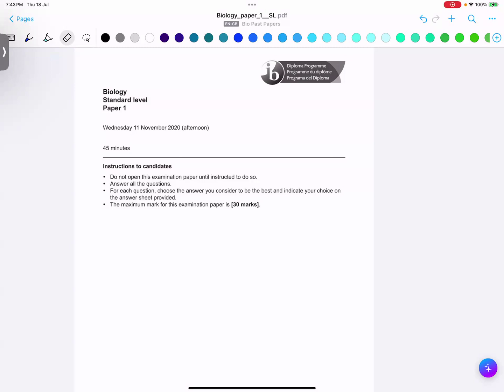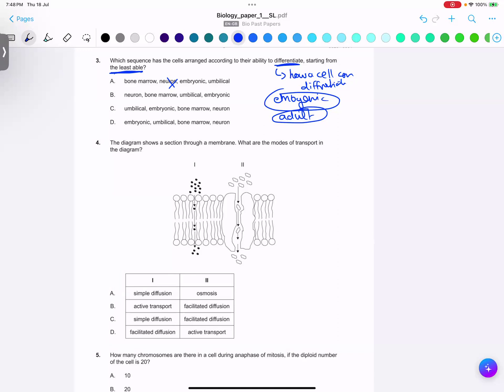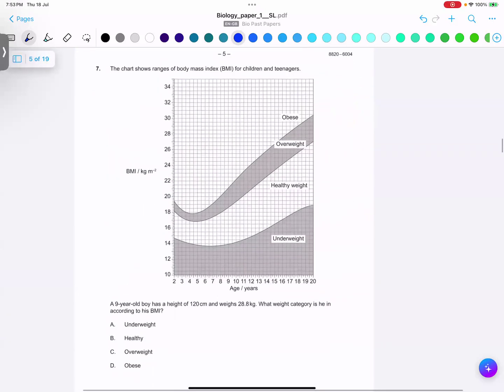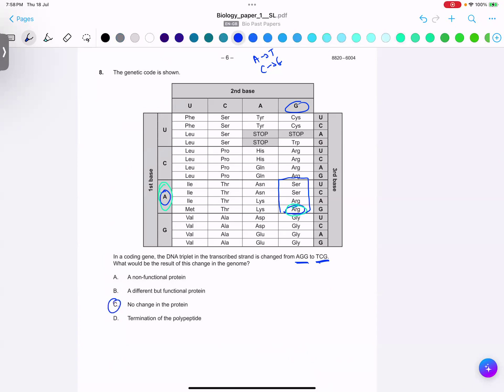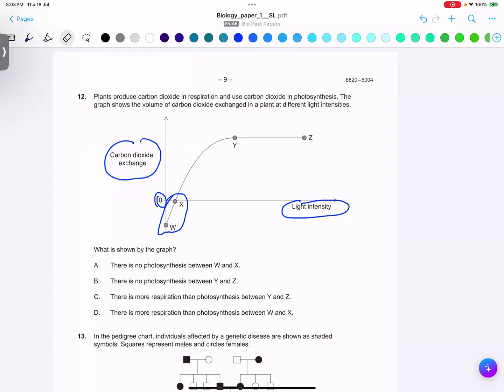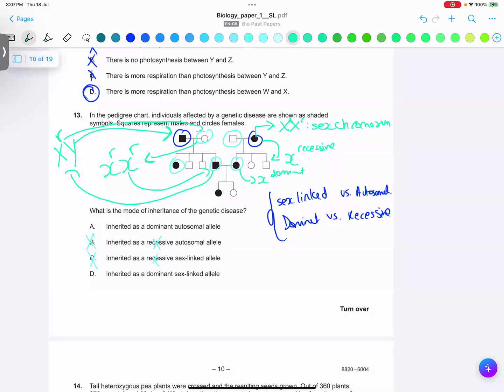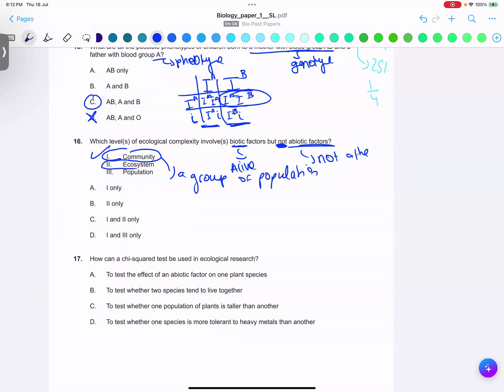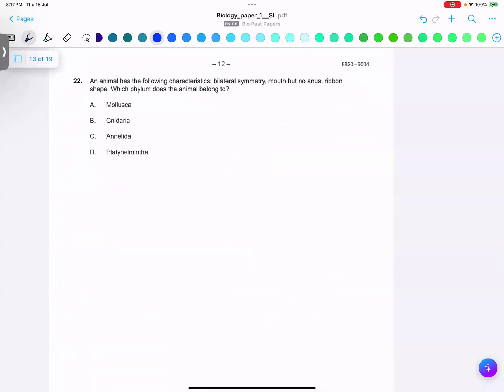Solving IB Biology November 2020 Paper 1! Explanation + revisions of lessons!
Join my ib biology class for notes and worksheets.